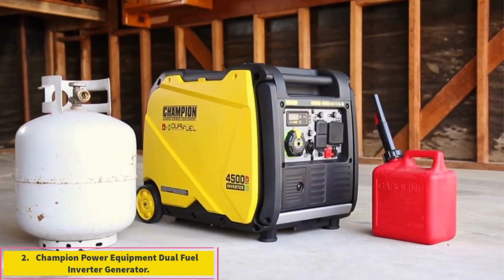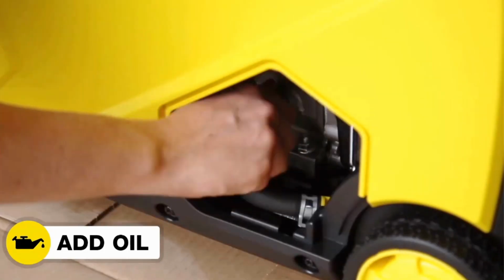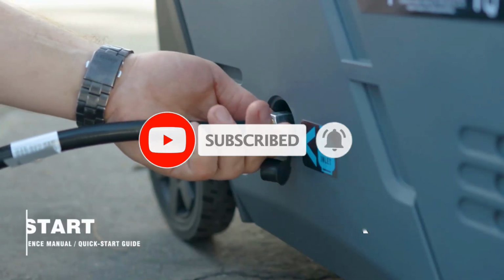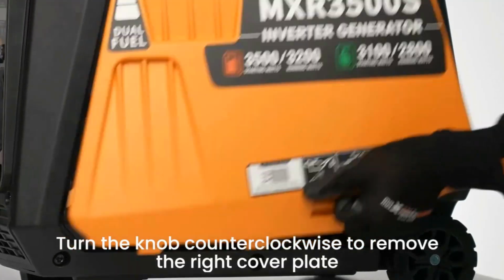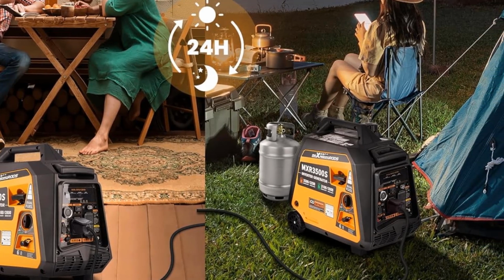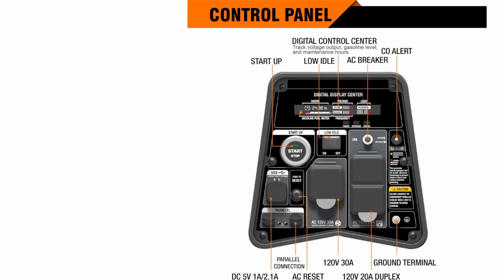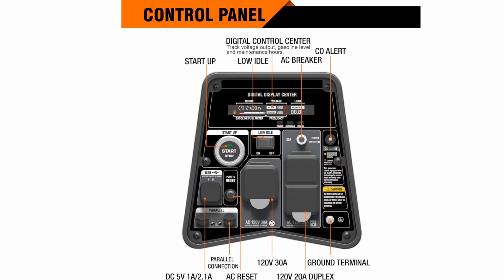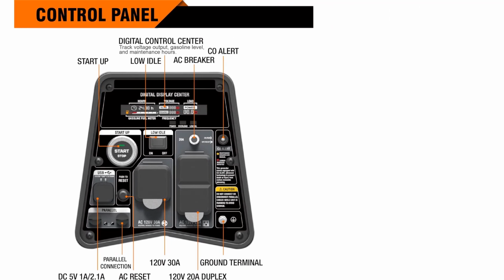Top 5 Best Dual Fuel Inverter Generators of 2025 | Best Picks for Versatile Power!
Best Dual Fuel Inverter Generators of 2024 - Top 5 Dual Fuel Inverter Generators {Reviews}

📌Product Link📌:

📌📌 AMAZON LINK

📌1. Westinghouse Dual Fuel Inverter Generator.

📌2.   Champion Power Equipment Dual Fuel Inverter Generator.

📌3.  A-iPower Dual Fuel Inverter Generator .

📌 4.  maXpeedingrods Dual Fuel Inverter Generator.

📌5. GENMAX Dual Fuel Inverter Generator.

📌📌 ALIEXPRESS LINK

      owners.